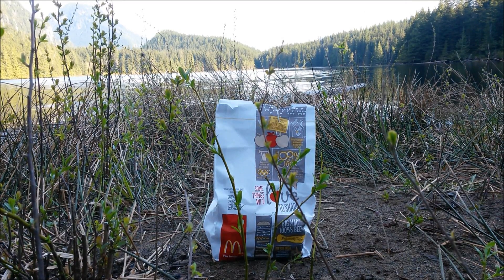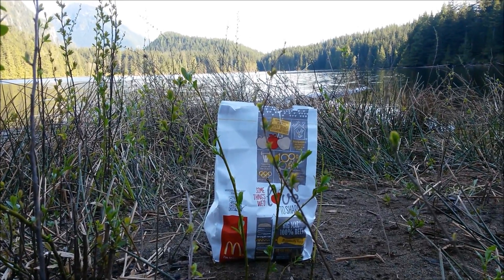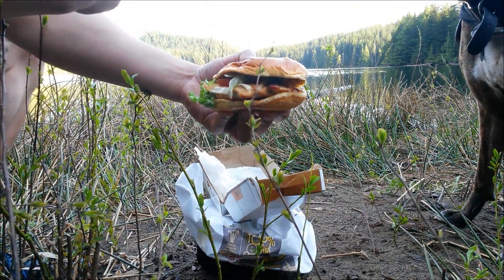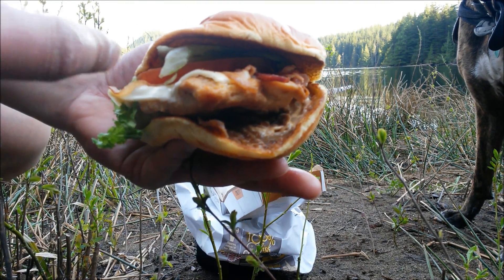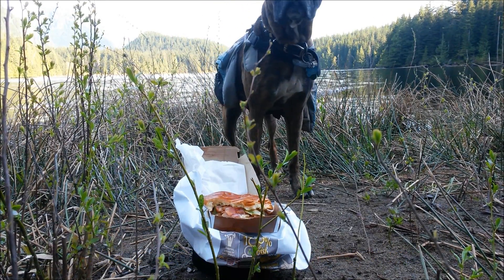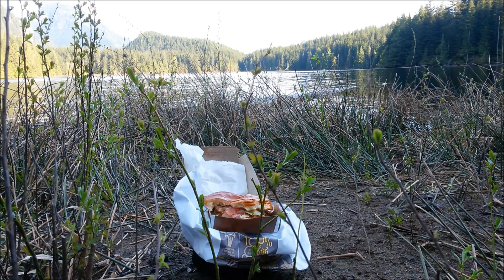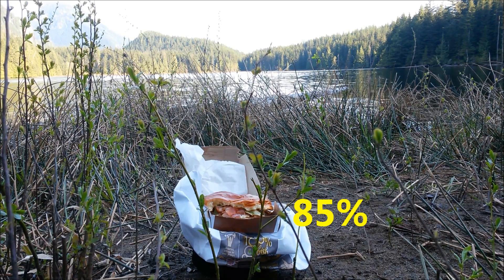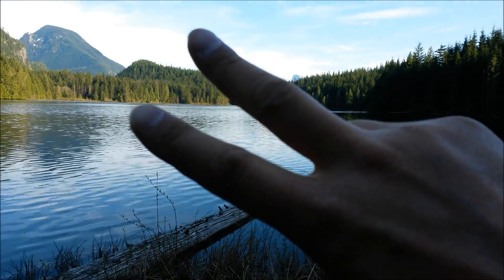McDonald's Premium Grilled Chicken Bacon Clubhouse Sandwich Review